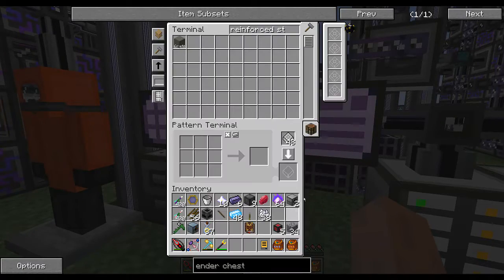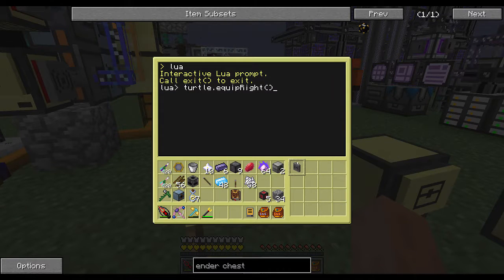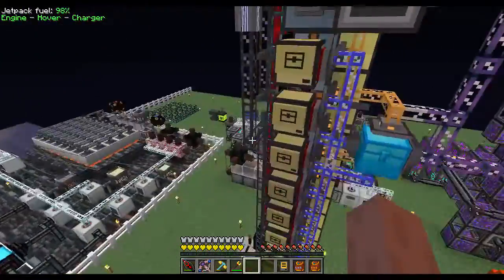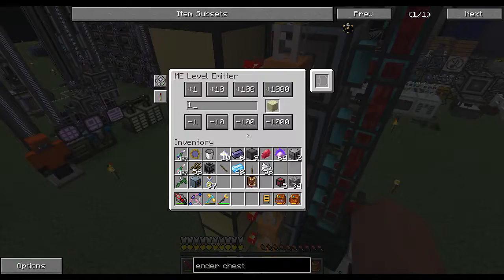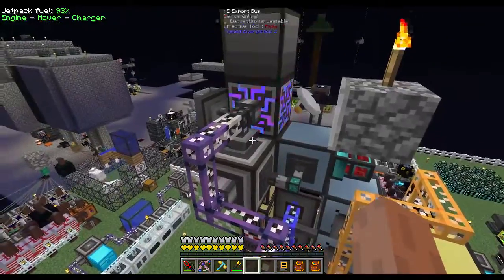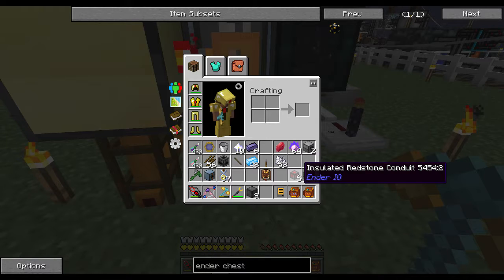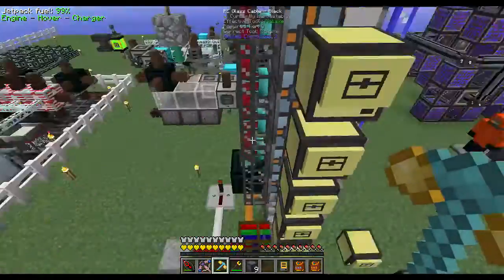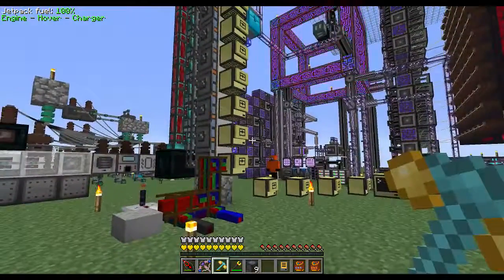Autocrafting IC2 Reinforced Stone - FTB IE:S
Full automation of IC2's CF Sprayer to create Reinforced Stone using IC2, AE2, Thermal Expansion, and Computercraft.

I tried to comment the code pretty extensively in case anyone would like to make modifications for their own use or simply learn how it works.